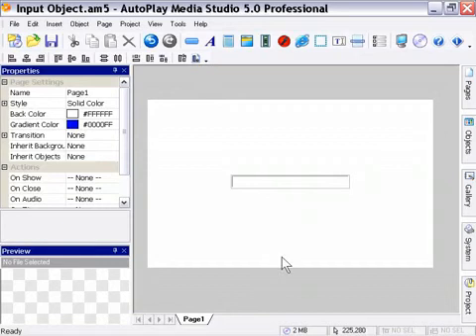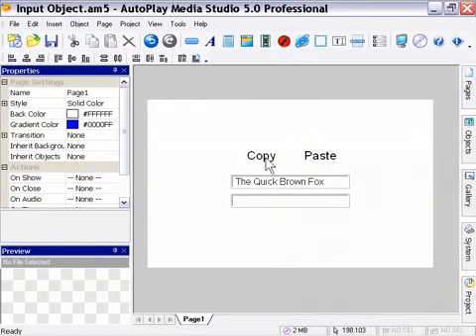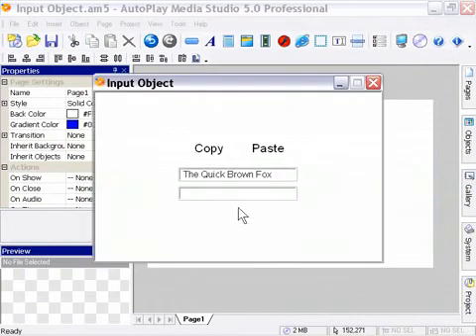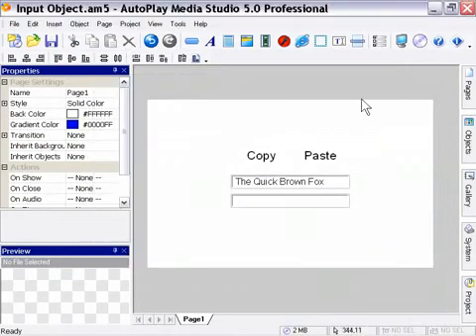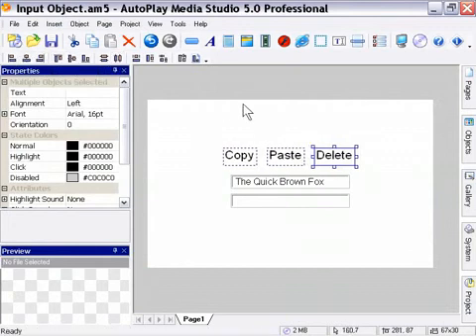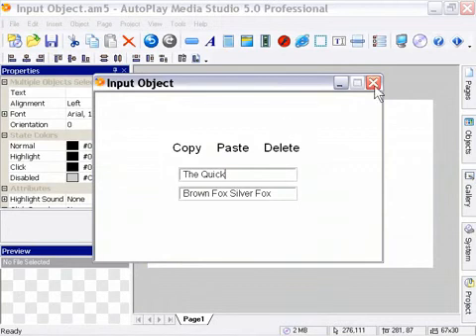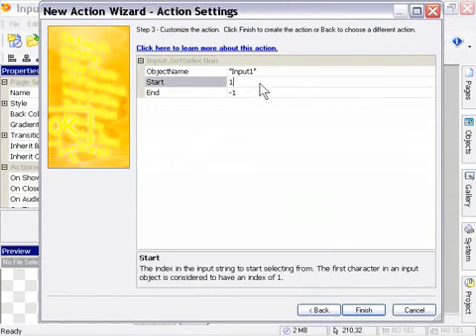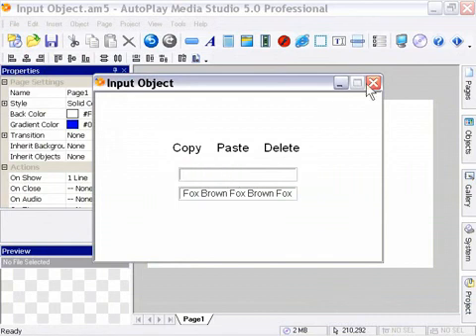AutoPlay Intermediate Chapter 9 Lesson 4